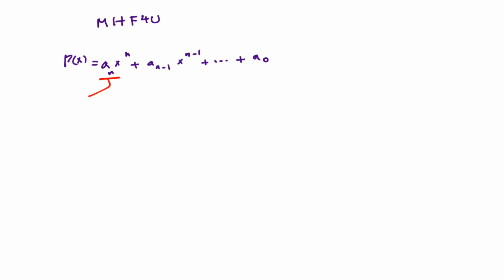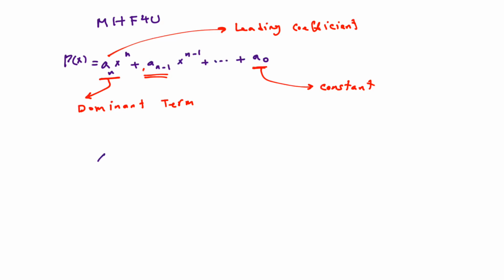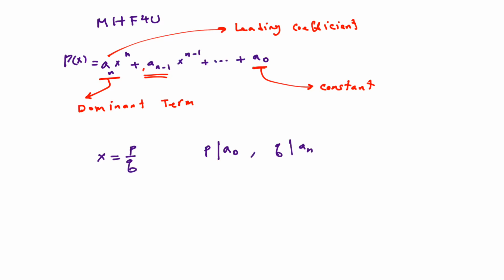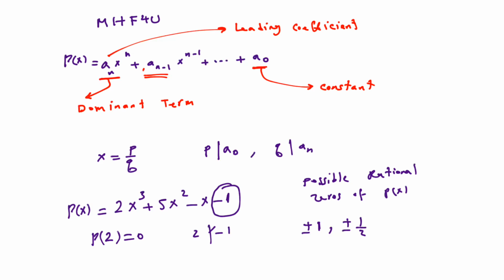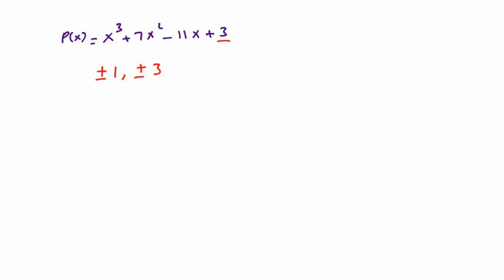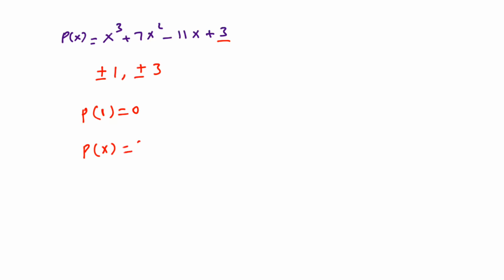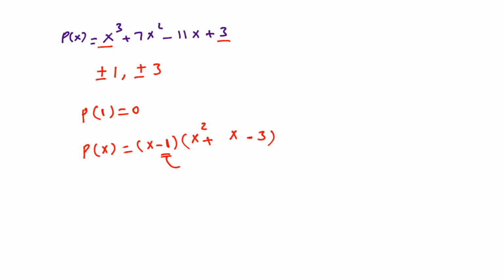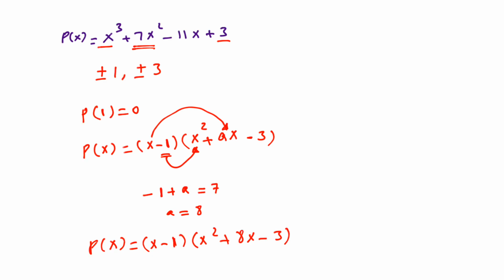MHF4U-Advanced Functions-Lesson 4-Rational Zero Theorem